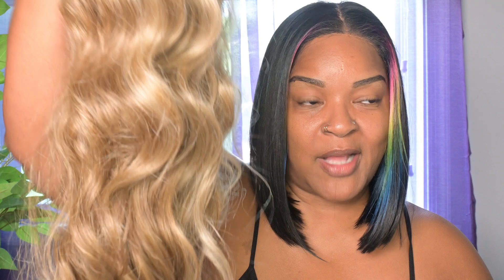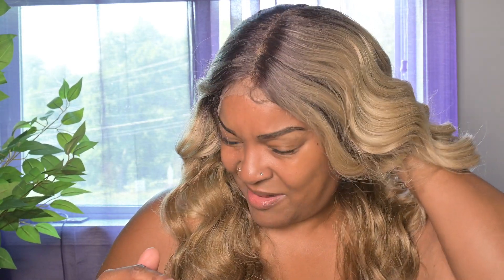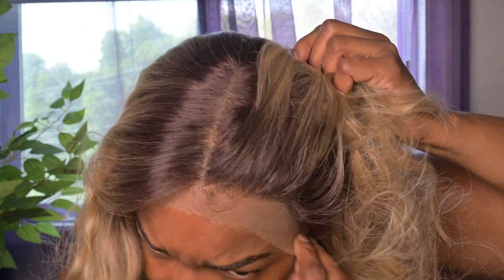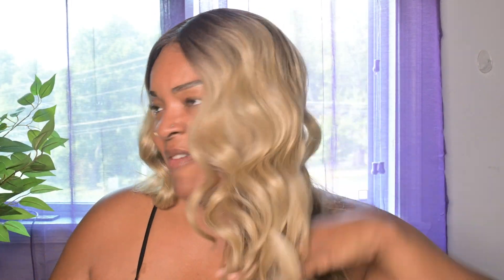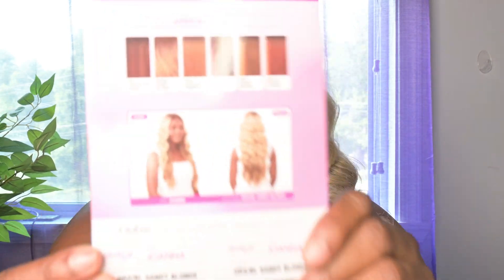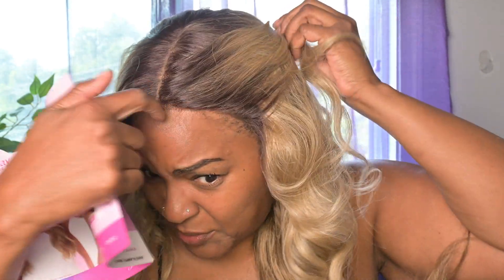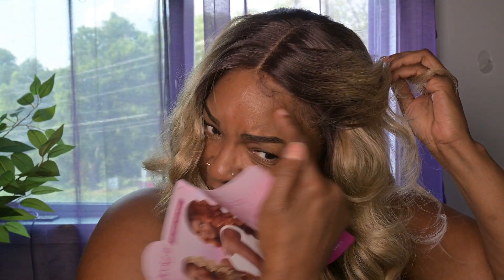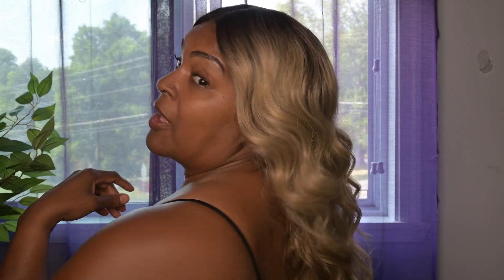CATCH THE WAVES! | OUTRE SYNTHETIC HAIR SLEEKLAY HD PART LACE WIG-JOANNA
wigreviews

Link to wig  (2 -Day PRIME shipping) or GOOGLE:

PRODUCTS  OFTEN MENTIONED:

✨Wig Grip

✨ Wax Spray

✨ Hot Comb

✨She Is Bomb Edge Control

✨She Is Bomb Lace Tint Mousse

✨She Is Bomb Lace Putty

✨ Ebin Detangler Spray

✨ Red by Kiss Lace Tint Spray

✨Ebin Lace Melting Spray

✨Kiss Lace Melting Spray